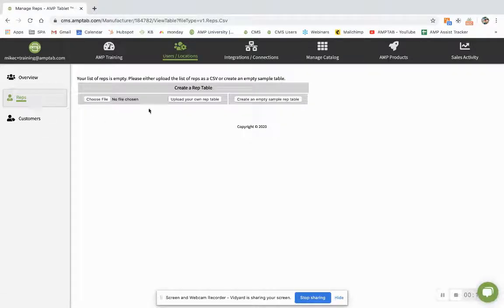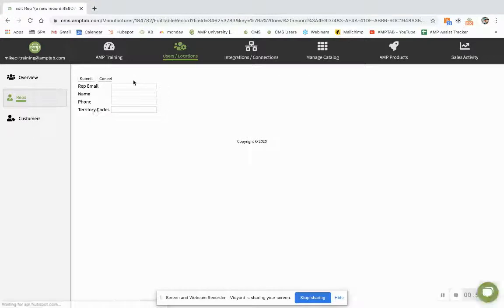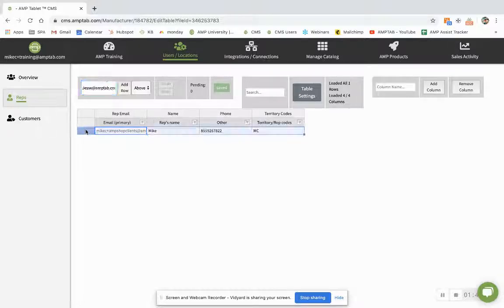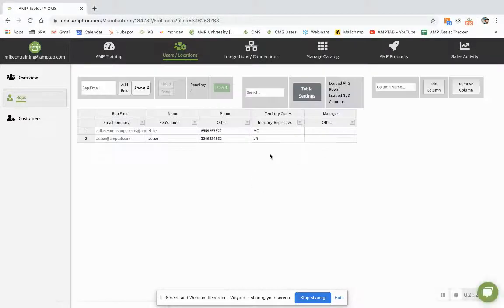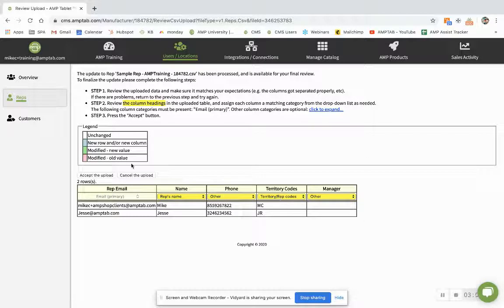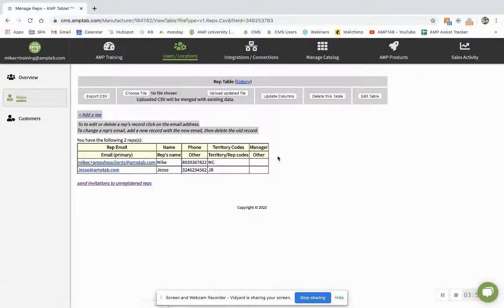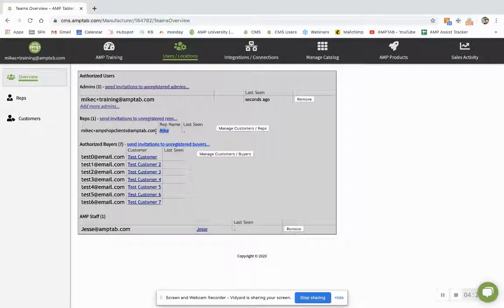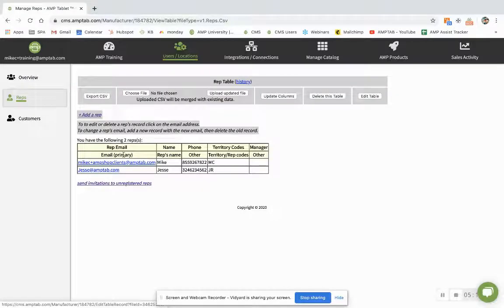Adding Sales Teams